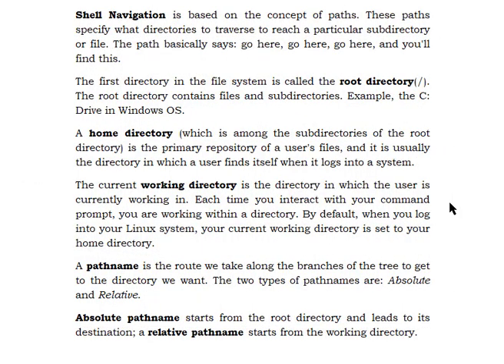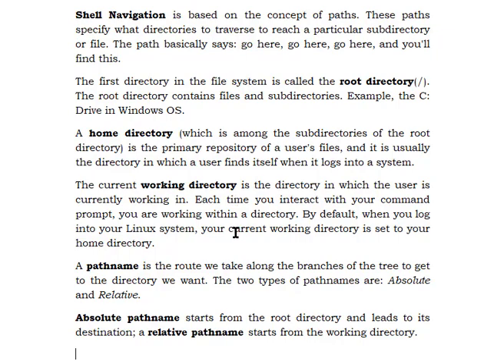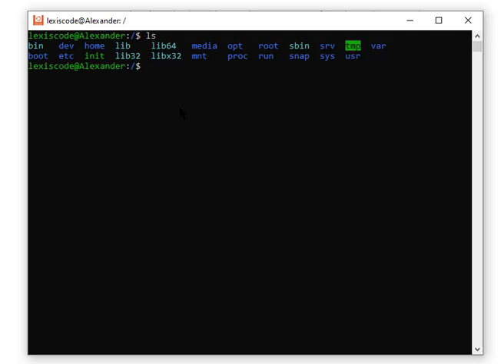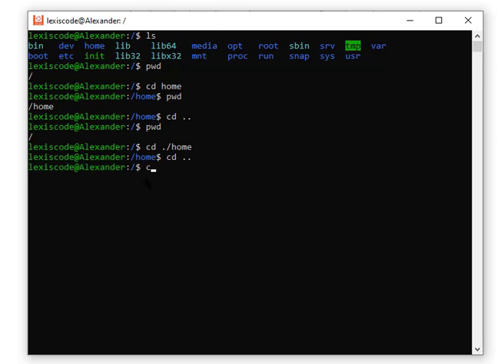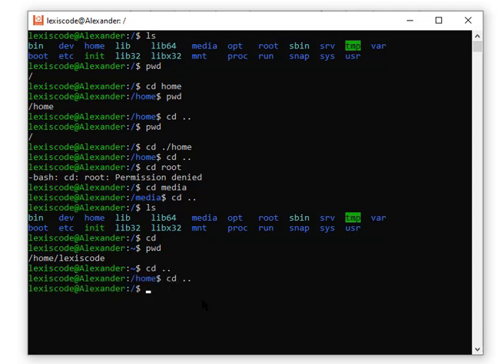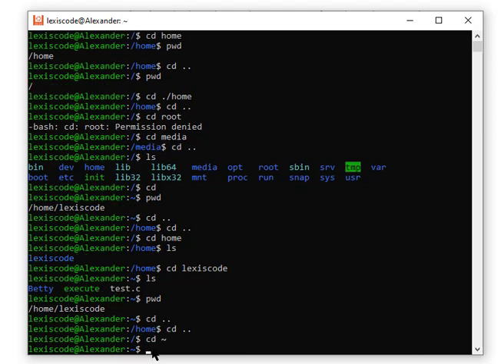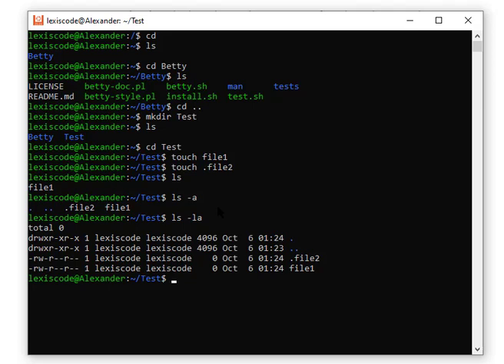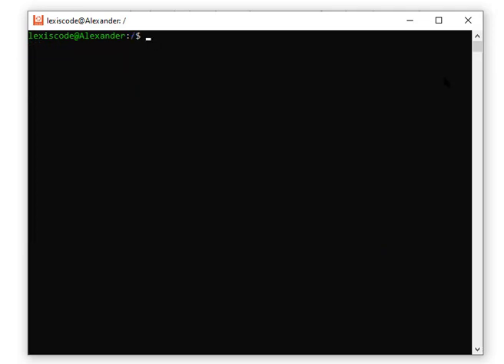Linux Shell Navigation (I)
The software I used in practicing is the popular Ubuntu software; it can be downloaded directly from your Microsoft Store in your Windows PC.